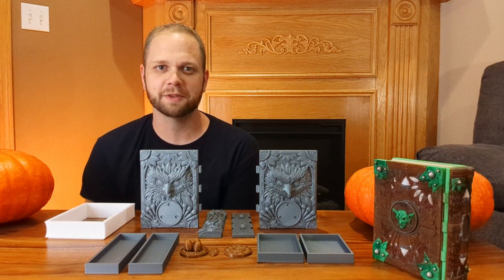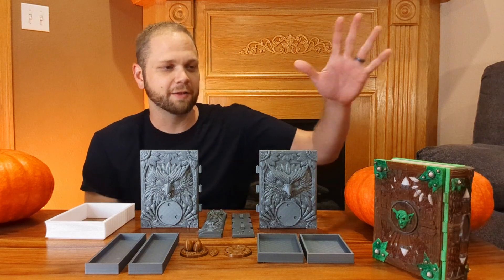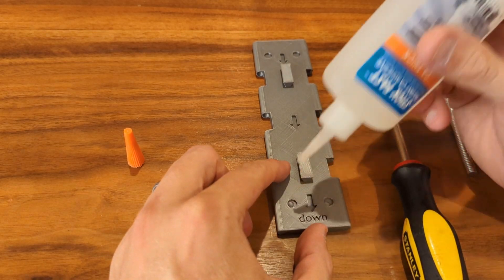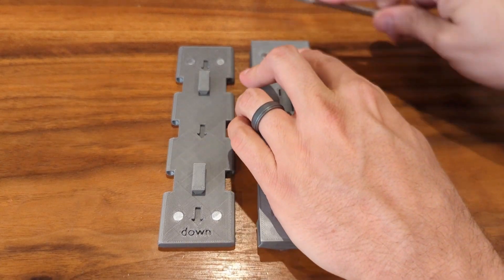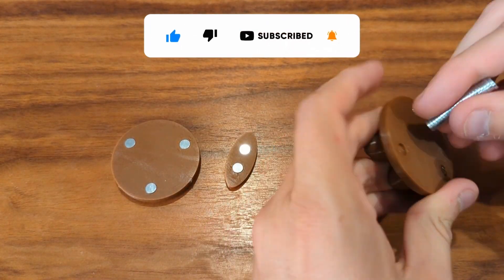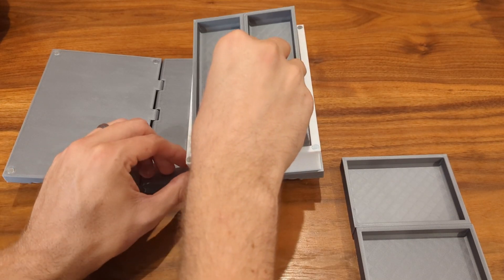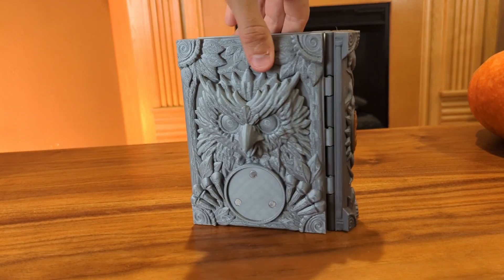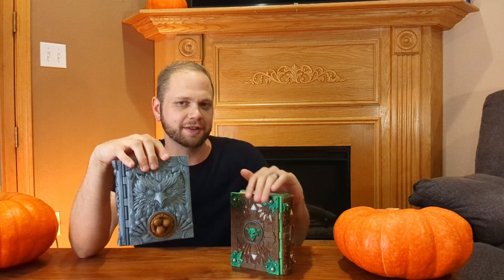How to build a 3D printed book for storing your game accessories.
In this video I show you how I build these tomes, which are great for storing dice, minis, decks of cards, and more! Pick up the 3D printing files at the links above and start building your own enchanted tomes today.

6mm x 1.5mm Neodymium Disc Magnets

Filament we've tried

Anycubic PLA
eSUN PLA +
DURAMIC PLA+
Sunlu PLA
Geeetech PLA
Creality Ender Series PLA
OVERTURE PLA
Hatchbox PLA
Inland PLA
Polymaker PLA